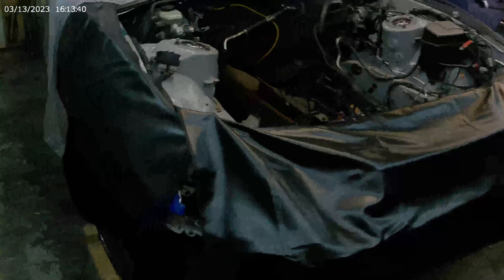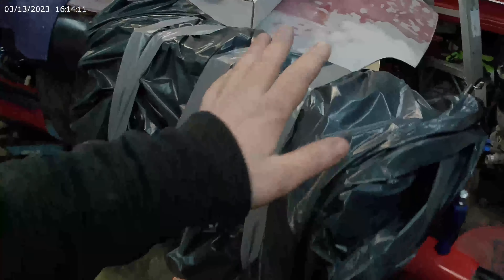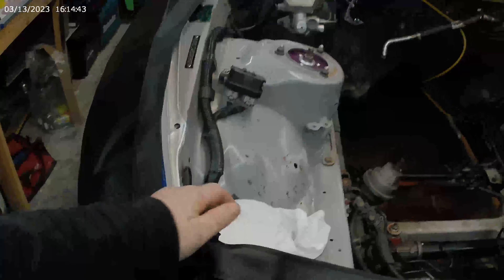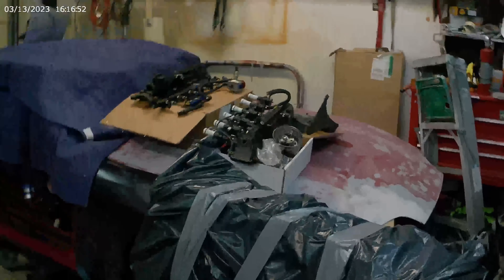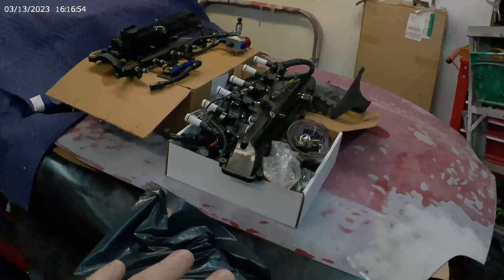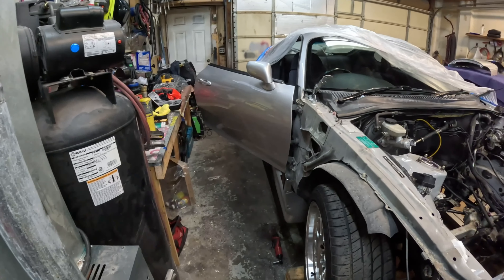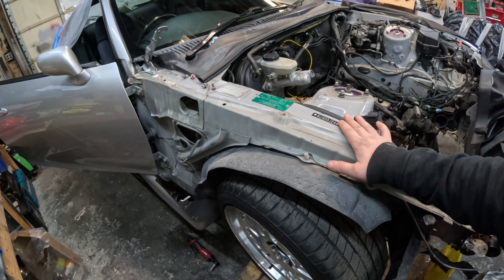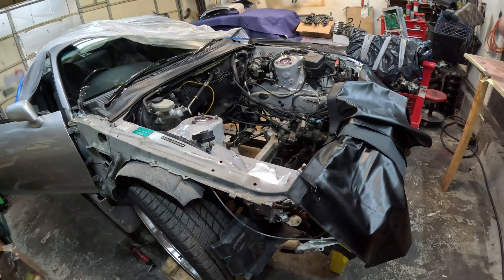Another Supra ??!!!! Where’s the 2jz s14???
240sx has been sold but another Supra entered the chat room … quick recap on what’s been going on at the trash panda garage